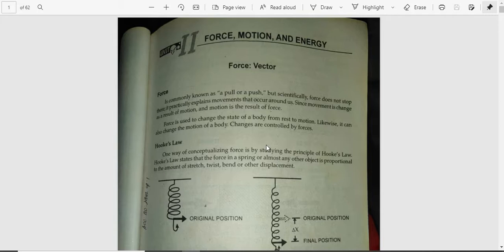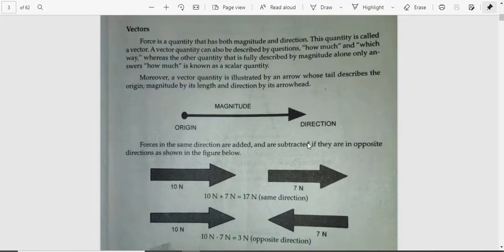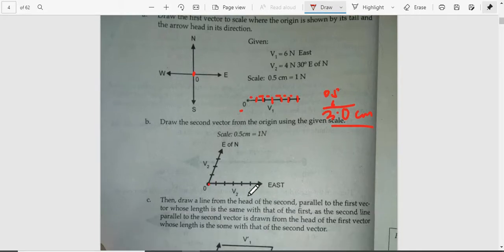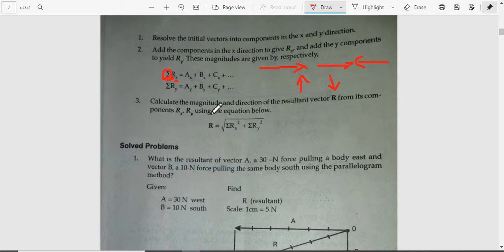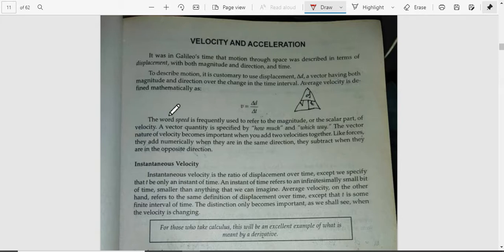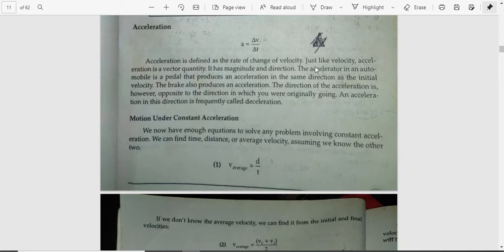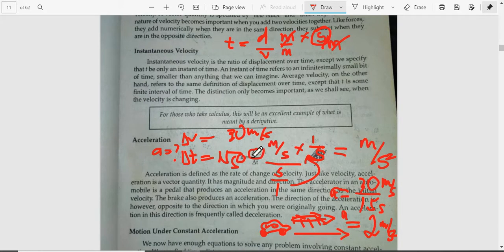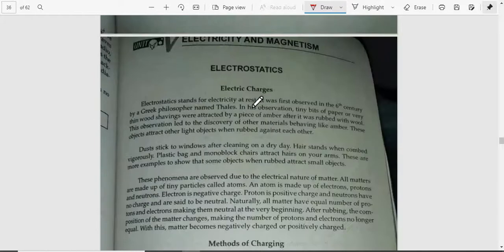BSCS PHYSICS FINALS Vid 1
FOR BSCS Physics Students part 1 of Online Final Discussion

The quizzes will serve as your attendance